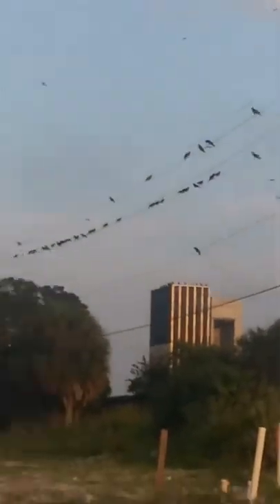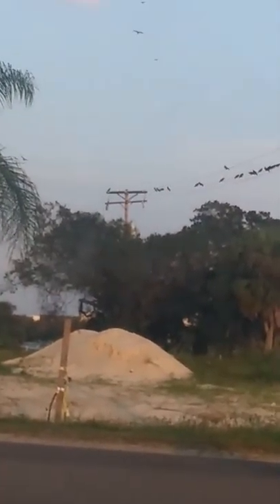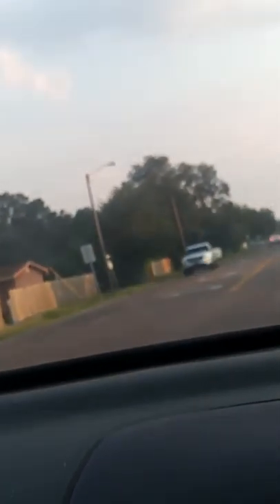UFO ?? Strange object high in the sky stationary in broad daylight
Strange object shining in the sky high above in the daytime clearly not a star and it is absolutely stationary. Really weird I seen this getting off work around 4 to 5 in the evening please like And subscribe and share and leave comments down below ALL VIEWERS PLEASE LIKE AND SUBSCRIBE TO MY CHANNEL LETS GROW THIS FAMILY...